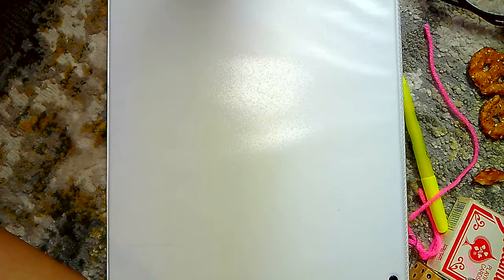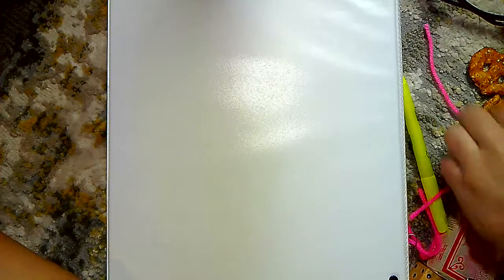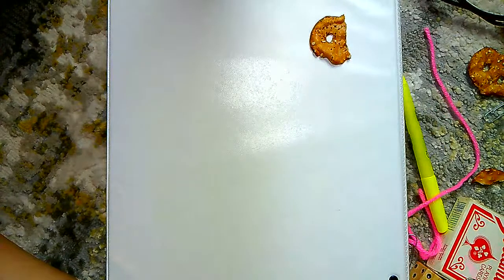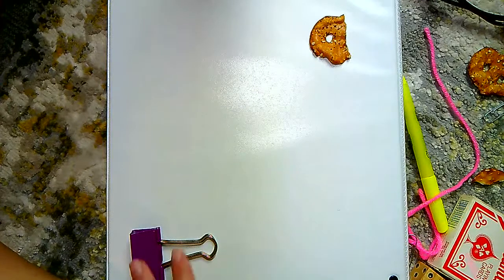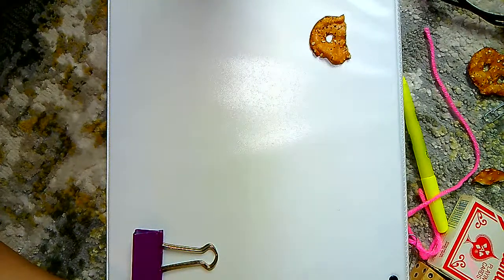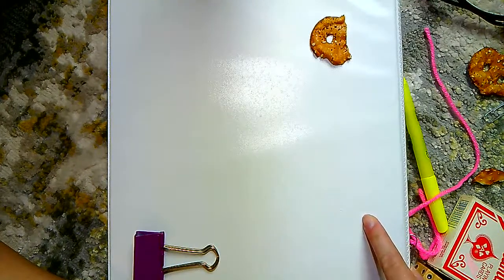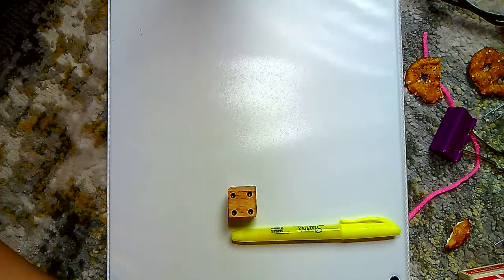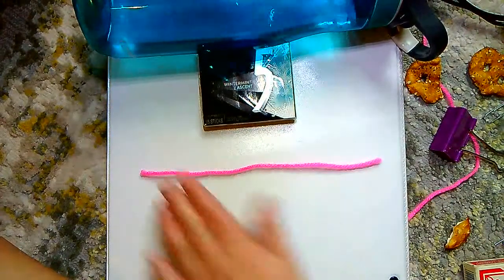First Grade: Indirect Measurement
Students will learn to use a non-standard measuring tool to compare the length of two objects.